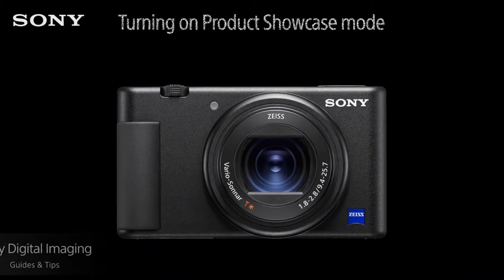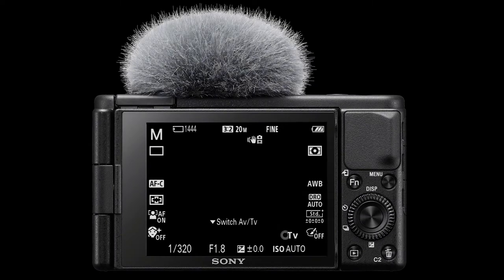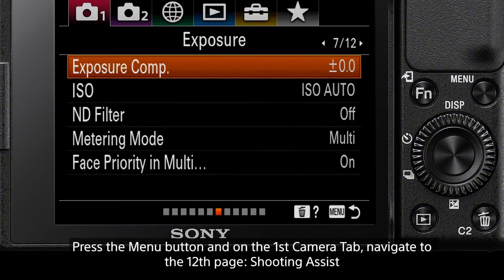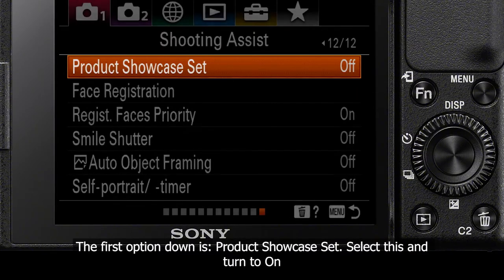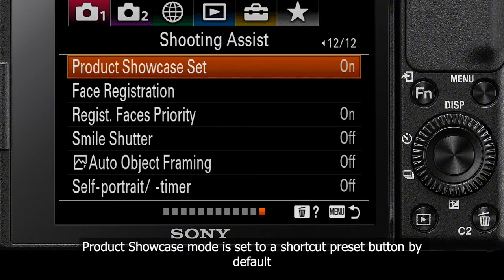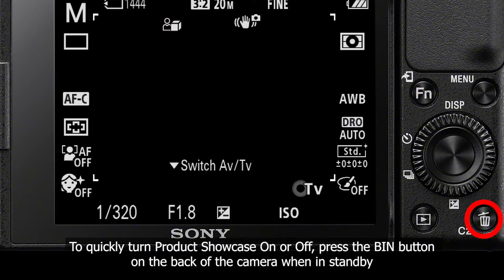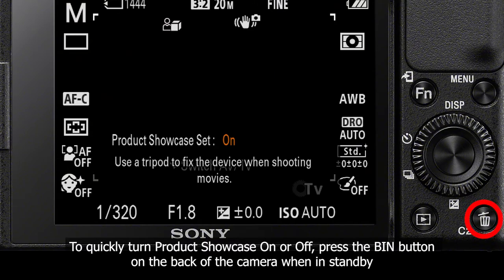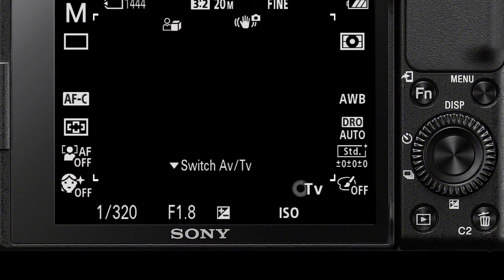Sony | How To's | How to turn on Product Showcase for your ZV-1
This short episode will look at how to turn on Product Showcase on the ZV-1 camera.

0:00 Introduction
0:15 How to turn on Product Showcase mode
0:37 Product Showcase shortcut

Product Showcase mode is a quick function in the ZV-1 which optimizes autofocus speed, sensitivity and face recognition when presenting to the camera. This mode automatically allows for  more intuitive changes when holding products to the camera, and sharing autofocus priorities between a human’s face and a product being displayed.